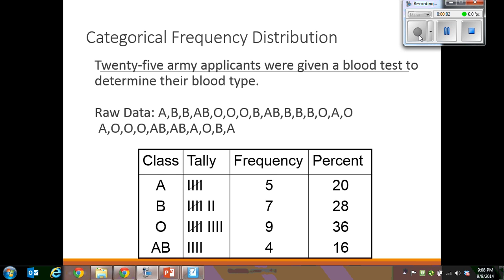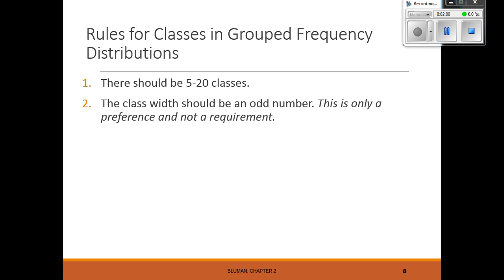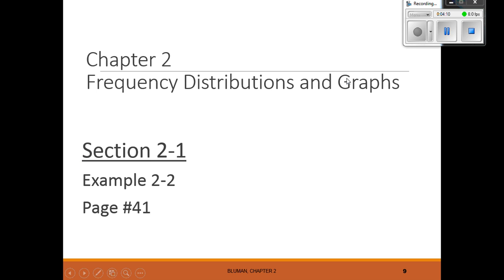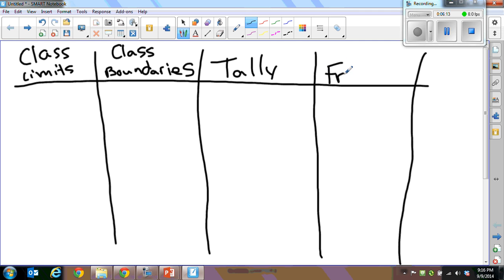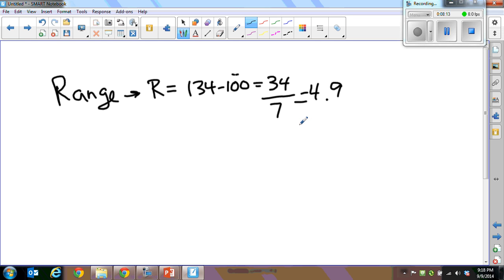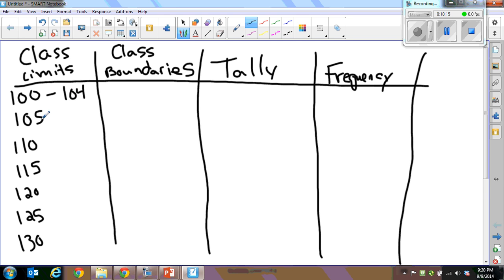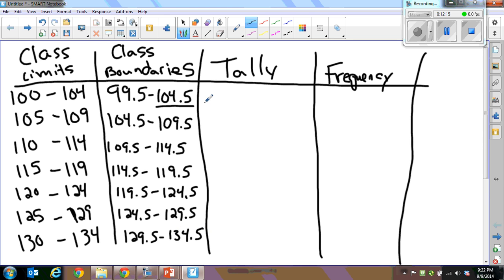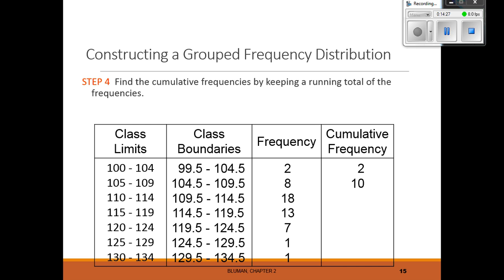Ch 2 1 Grouped Frequency Distribution